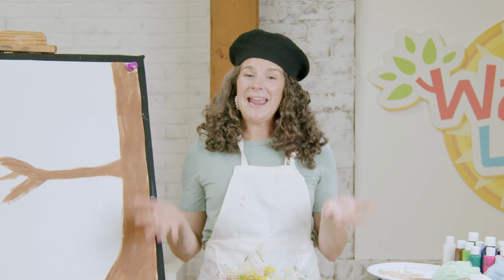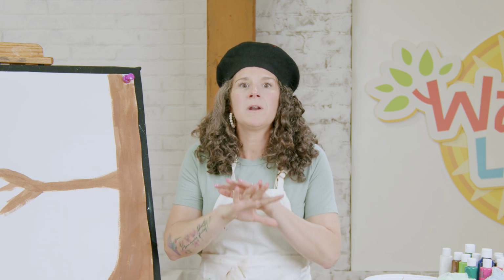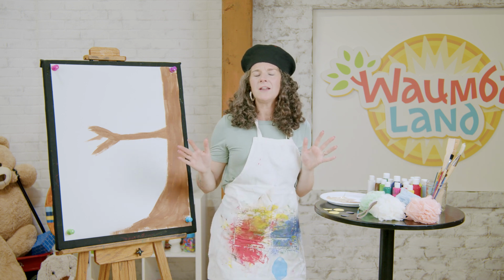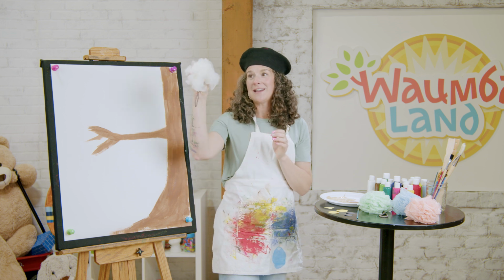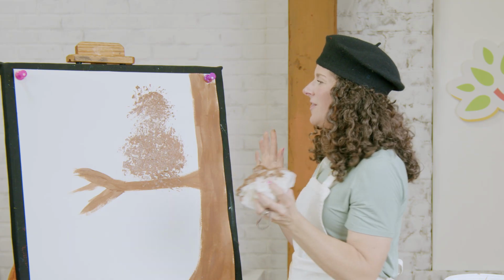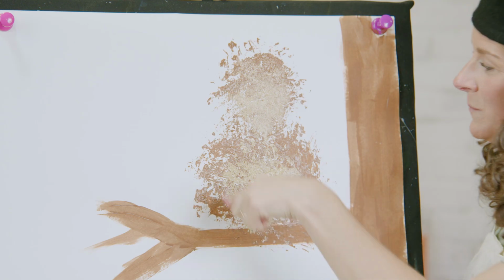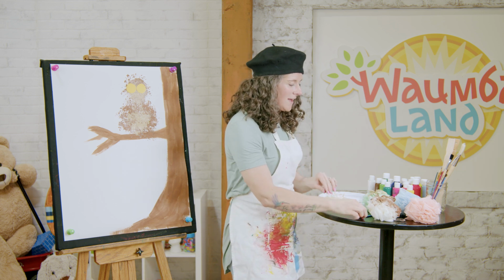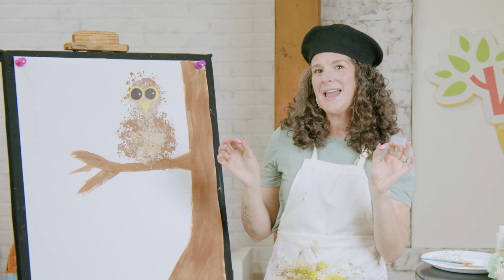Paint an Owl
Beth paints an owl using something kind of funny that you can find at your house. Watch to see what it is!